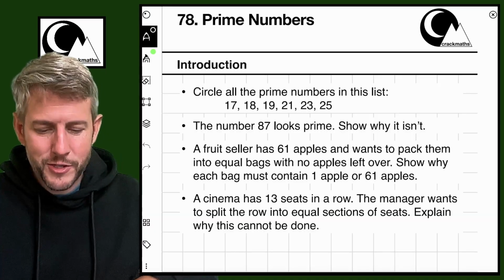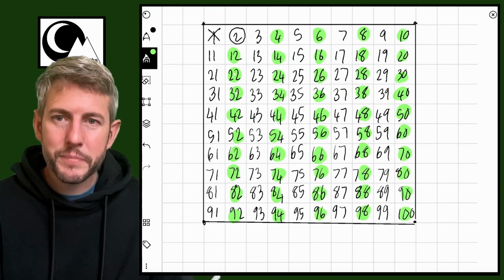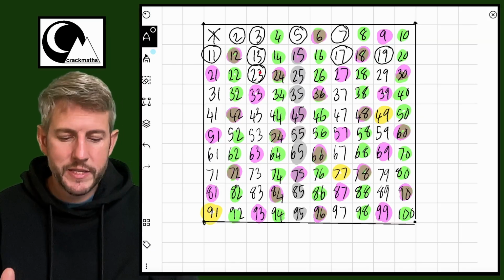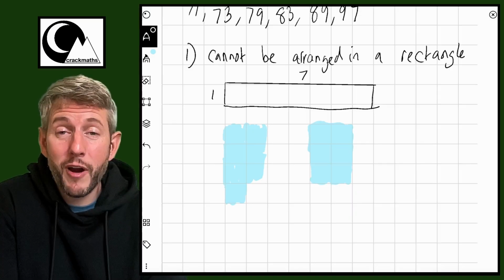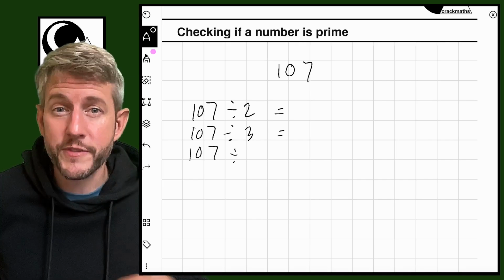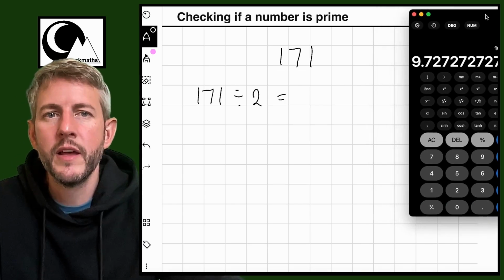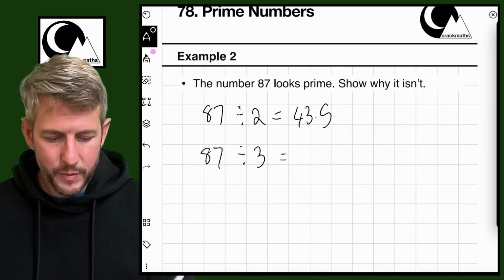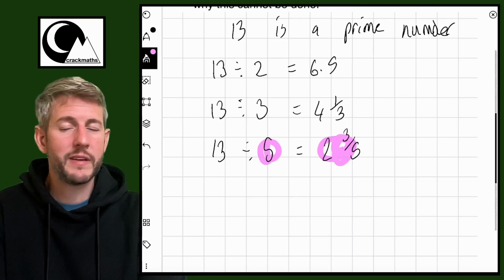Don't Lose Marks on Prime Numbers!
This video is a tutorial on Prime Numbers – exploring how to identify them, why they’re important, and how they connect to other areas of maths.

In this lesson, I go through every question from Topic 78: Prime Numbers.

We’ll cover practice questions and real-life scenarios step by step, so you can check your answers and understand the reasoning behind each one.

This is perfect for anyone studying GCSE Foundation Maths or Functional Skills Maths Level 2.

✨ By the end of the video, you’ll feel confident recognising prime numbers, understanding why they matter, and applying this knowledge in both exam-style questions and everyday contexts.

📌 What’s inside this video:
• Quick recap of what Prime Numbers are
• How to test if a number is prime
• Worked solutions to practice questions
• Real-life maths scenarios explained clearly

Would you like me to also make a shorter, snappier version of this blurb for the YouTube description preview (the first 2–3 lines that show before “Show More” is clicked)? That can really help click-through.